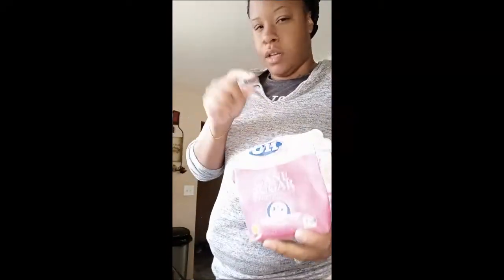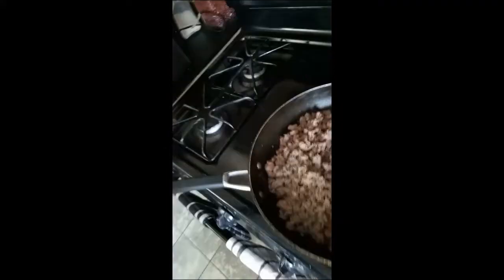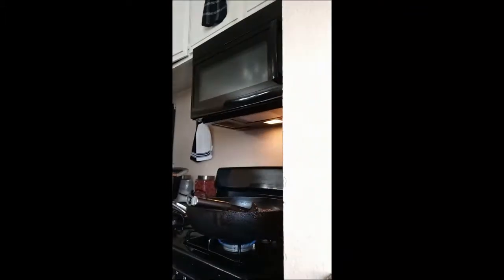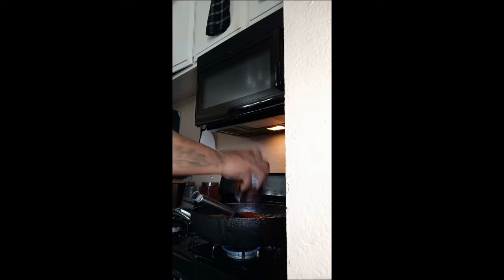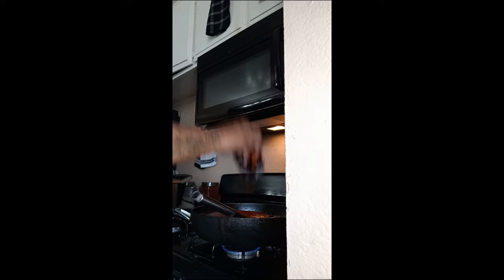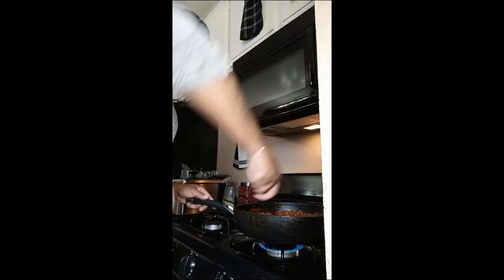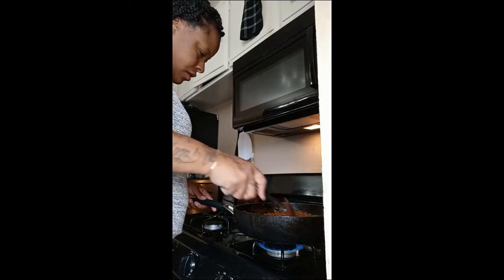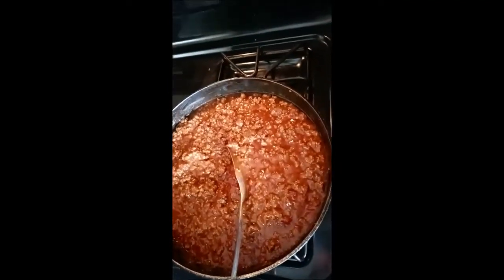SLOPPY JOE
Cooking with Pooh 10 min Meal!!!